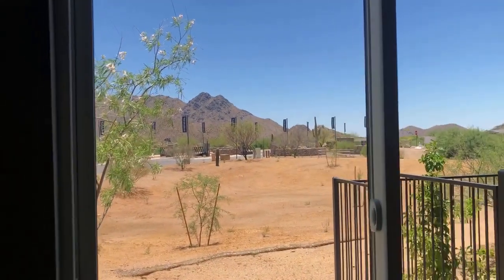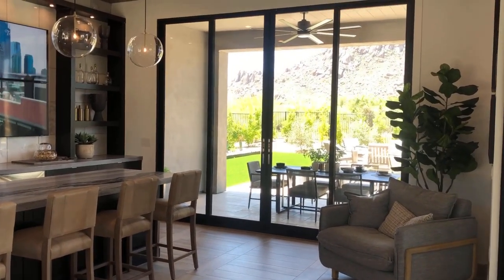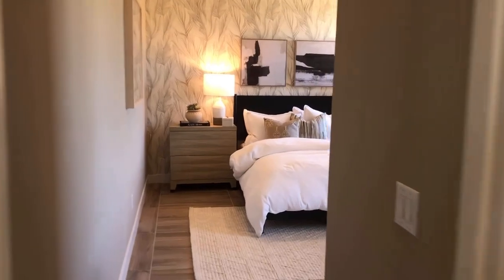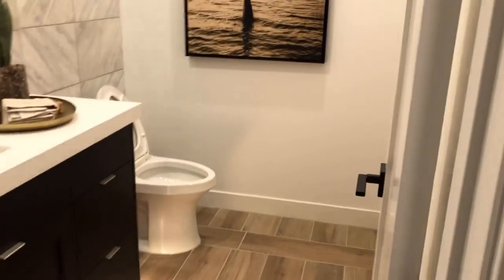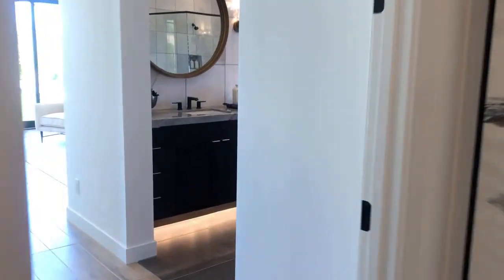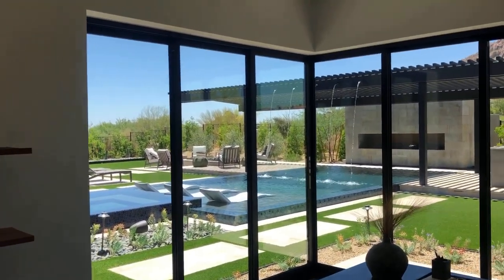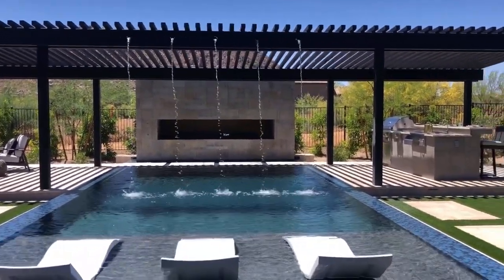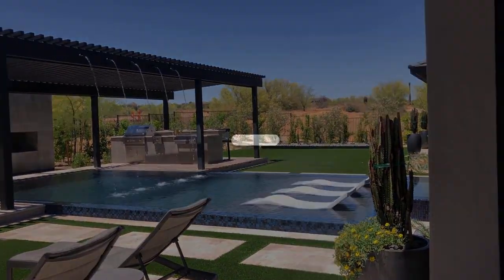N. Scottsdale Arizona Luxury Home! Backyard you won't believe!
Check out this incredible luxury home in N. Scottsdale, Arizona! With an amazing backyard and pool, it doesn't get much better than this! Plus, the kitchen is great, the great room is amazing, and the spa-like bathroom is just perfect!

If you're looking for a luxurious home in a great location, be sure to check out this one! You won't believe the incredible backyard and pool!
 Toll Brothers Home: Ocotillio
Model home est. sales price: $4,500,000
3 Bedrooms/3 Bathrooms
1 Bedroom/1 Bathroom- Casita

If you'd like to search for homes on your own you can use my website that is connected in real time to the MLS.

Precision Matching and Value Navigation: Your Vision, Our Expertise"

What this means for you:

Precision Matching: We excel at finding properties that truly align with your specific needs and wants.

Value Navigation: Our deep market knowledge and negotiation skills ensure you get the best possible value, regardless of market conditions.

Your Vision, Our Expertise: We put your goals first, combining your unique vision with our professional expertise to achieve optimal results.

Ready to experience our precision matching and value navigation approach? Whether you're looking to find your dream home in Scottsdale and the surrounding areas, or aiming to maximize the value of your property sale, we're here to turn your vision into reality. Reach out today to start your personalized real estate journey.